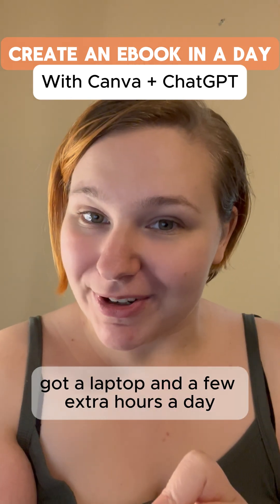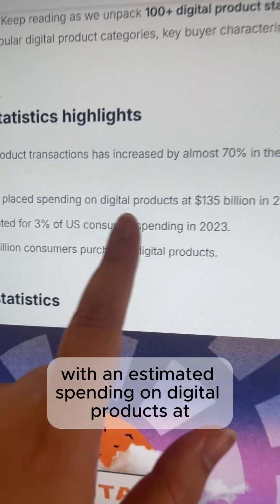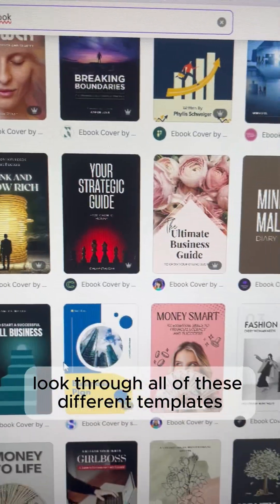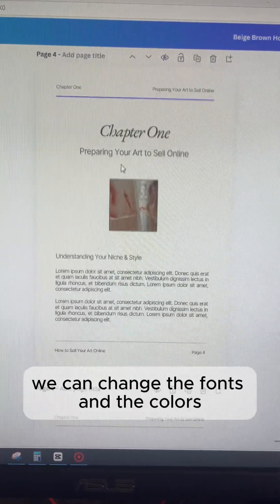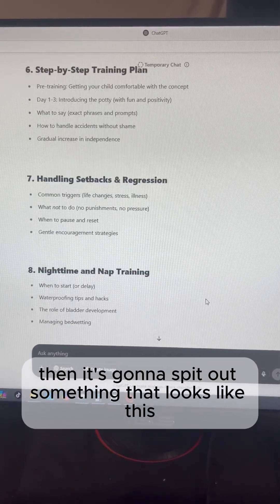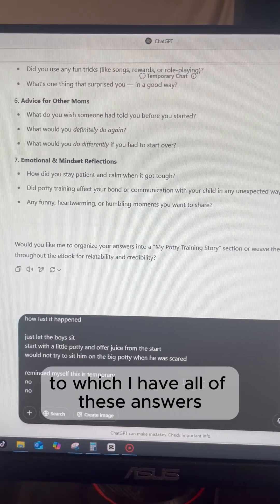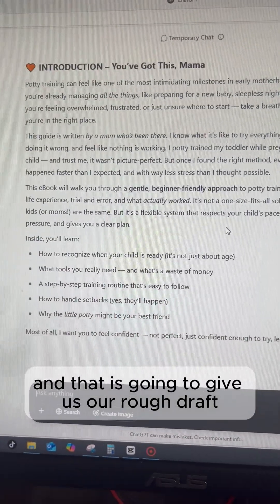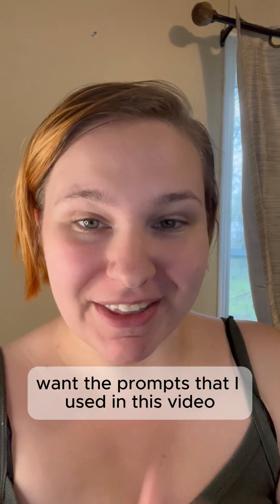How to create an eBook in a day with canva and chatgpt (step-by-step)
Save this to follow along later!

You can make this FOR FREE and start sharing your knowledge on pretty much any topic!
using CANVA and ChatGPT to help guide you so you can create a high quality eBook in a single day!

If you want to learn how to do this with all the prompts I used in this video comment "eBook" and I'll send you my free guide to creating an ebook in a day with canva and chat GPT, I'll also send you some info so you can learn how to start SELLING your digital products and turn your ideas into profit.